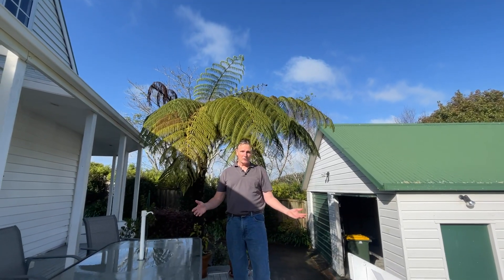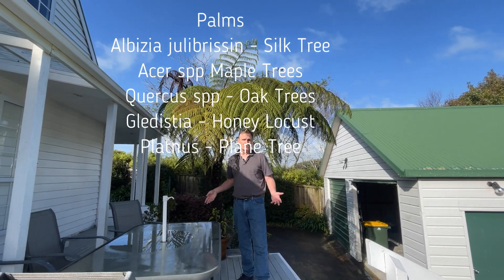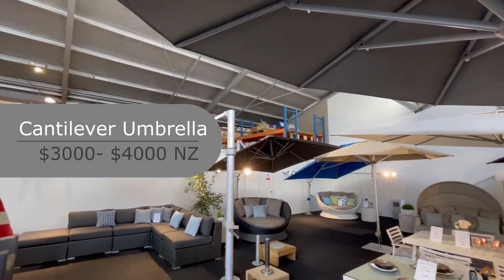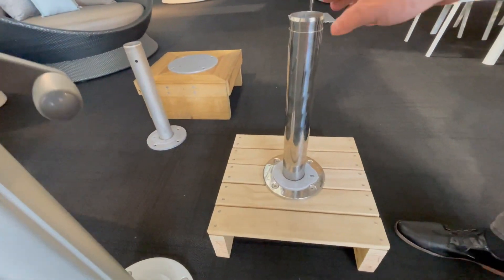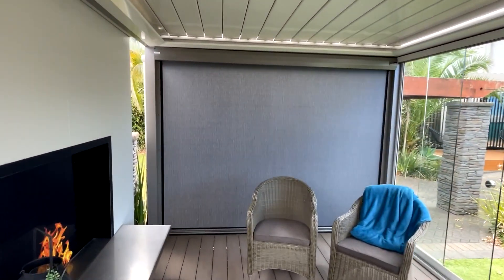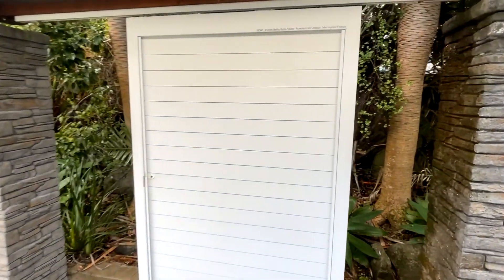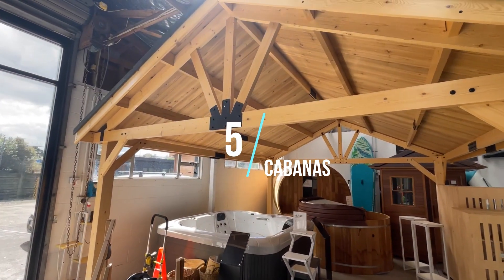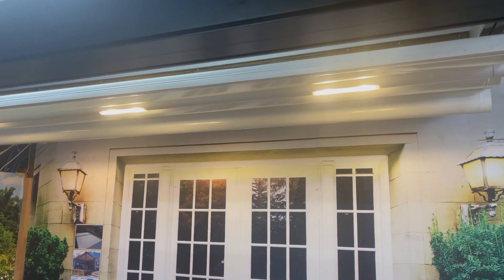SHADE/WEATHER SOLUTIONS for OUTDOOR LIVING LOW TO HIGH BUDGET OPTIONS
In this video, we discuss extending and enjoying your outdoor living time by incorporating a shade solution. The solutions will generally work in all weather, including rain and wind.  I visit four specialists and look at the options pros and cons and give a price indication to suit whether it will fit in with your budget. Ian Wilson Landscape Designer